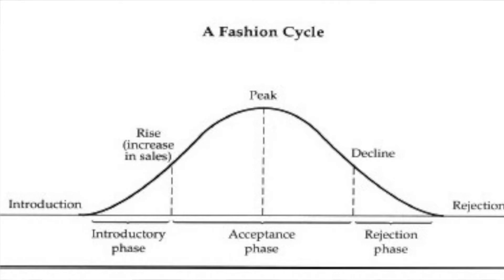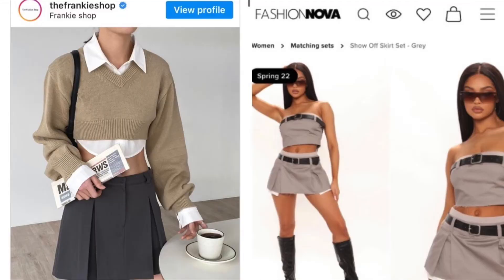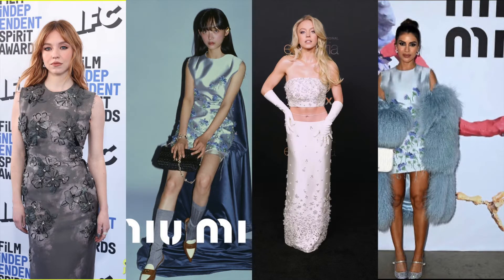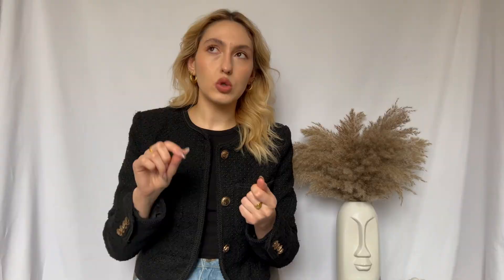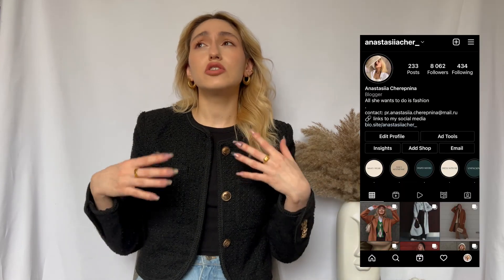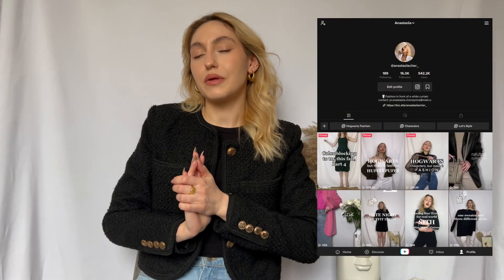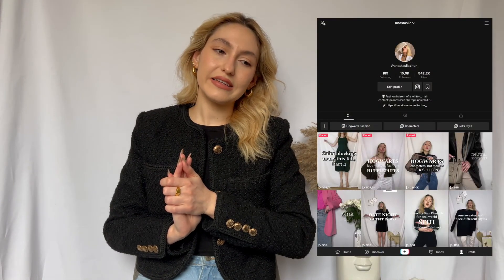WHAT’S A TREND CYCLE AND HOW THEY WORK IN FASHION | TALKING THAT MIU MIU SKIRT | ANASTASIIACHER_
Hi, my name is Anastasiia, I love fashion and I blog about it 🤍 Today we’re gonna touch upon the topic of trend cycles in fashion - we’ll talk terms, scheme and stages all along with examples, of course)